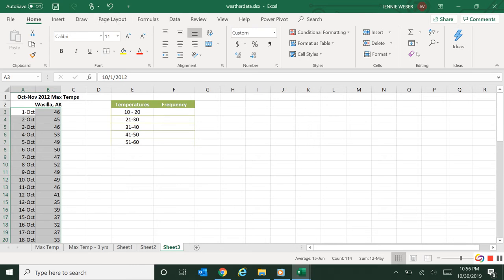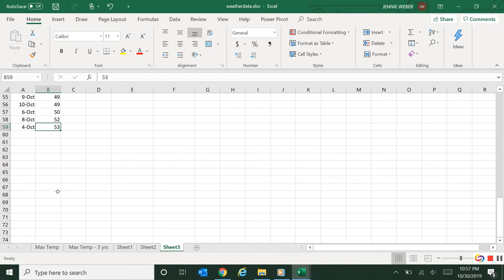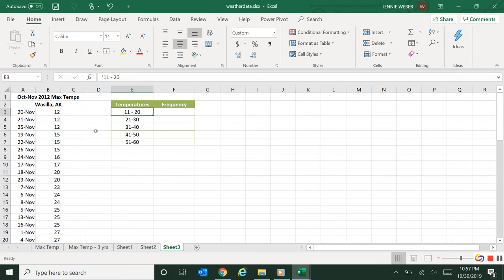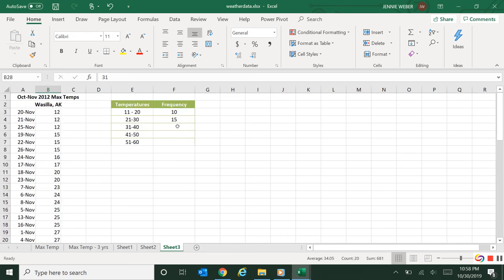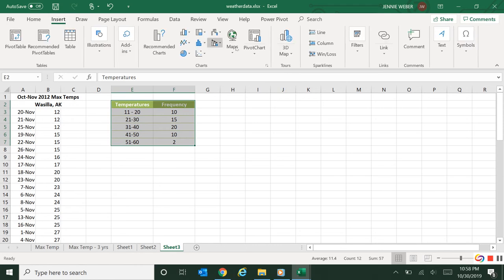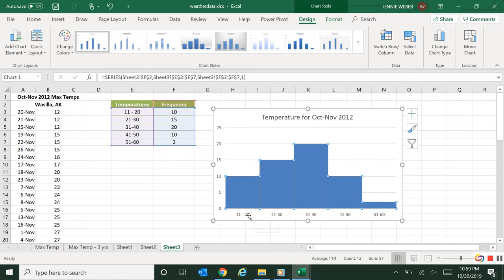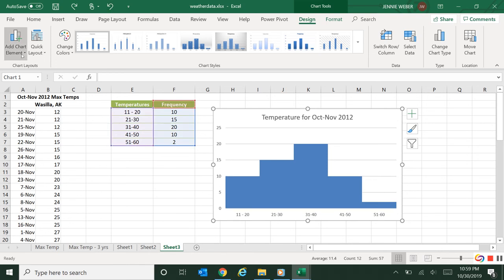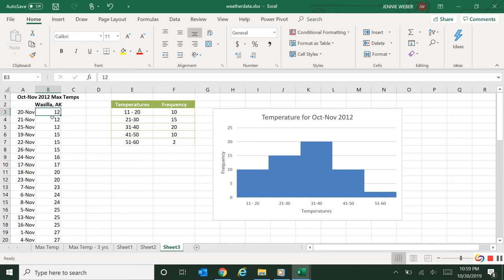Project - Part IV - Histogram and Frequency Distribution [STAT 200]